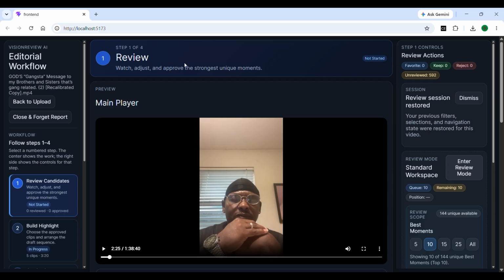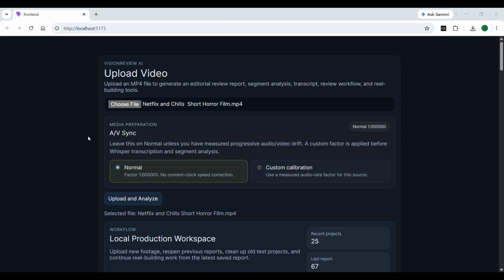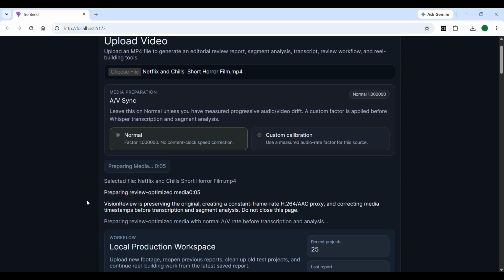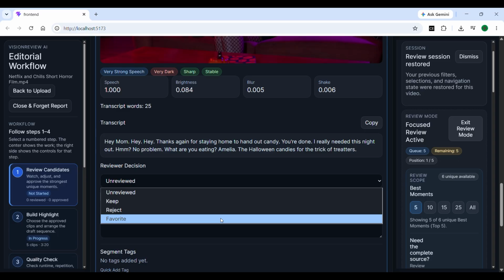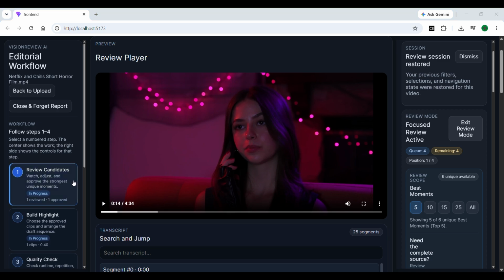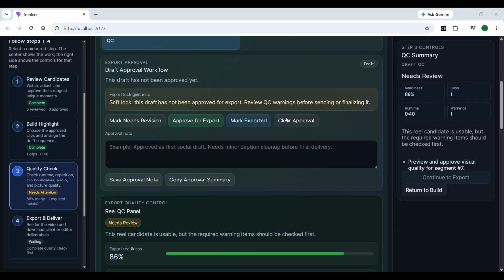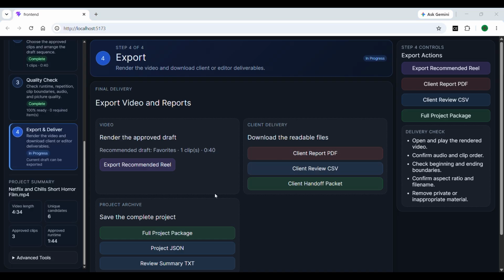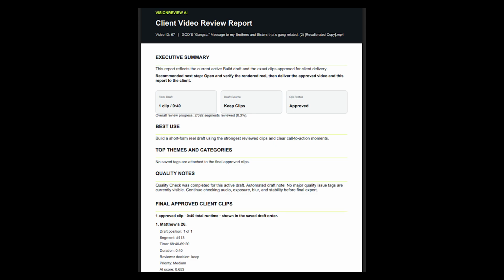This AI Finds the Best Moments Hidden in Hours of Video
**08/16/2026 NOTE: Made some updates to the application. The ability to correct drift in long form video with an AV sync generator is the most significant feature update.**

Stop scrubbing through hours of video to find the best moments.

In this full founder walkthrough, I demonstrate VisionReview AI—an AI-assisted video-review and highlight extraction tool I’m building through SkreenKings AI. VisionReview AI is designed to make reviewing long-form footage faster, more organized, and easier to turn into usable content.

In this demo, you’ll see how VisionReview AI can:

• Review and organize long-form video
• Identify promising highlight moments
• Connect highlights with transcript timestamps
• Tag, save, and organize selected clips
• Flag moments that may need trimming or additional review
• Build a structured draft from selected moments
• Generate useful video reports and content recommendations

VisionReview AI is being developed for creators, video editors, podcasters, churches, coaches, consultants, event organizers, businesses, and anyone who regularly searches through long videos for valuable moments.

The goal is not to replace the editor or creative decision-maker. It is to reduce repetitive review work so people can spend more time shaping the final story.

VisionReview AI is still evolving, and I’d appreciate your feedback.